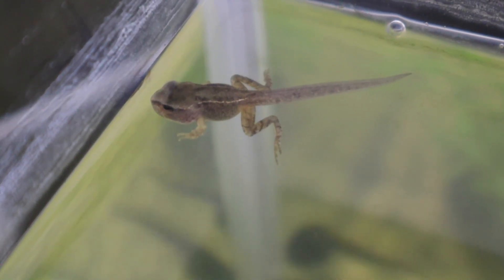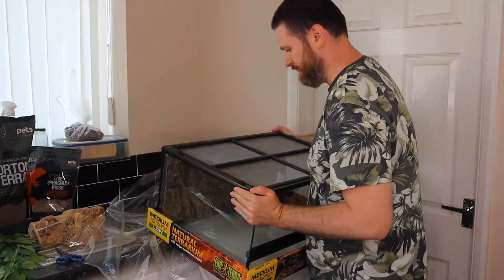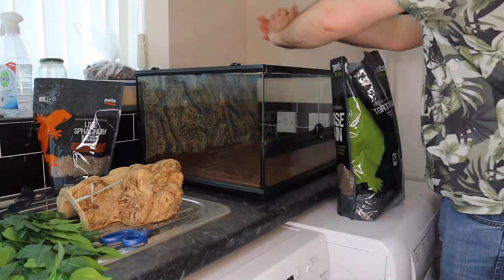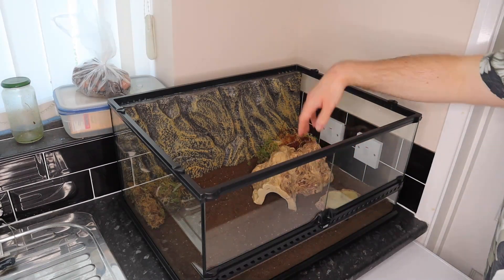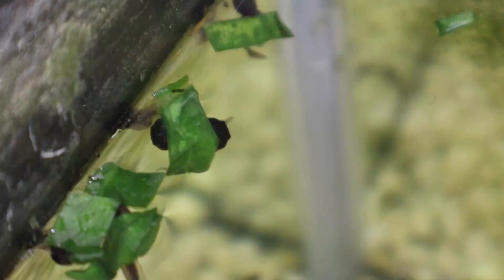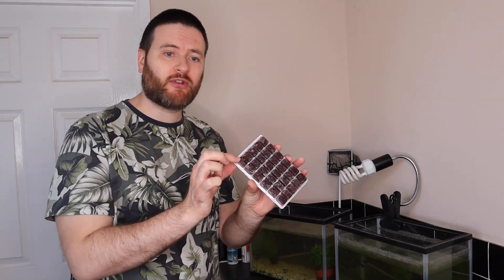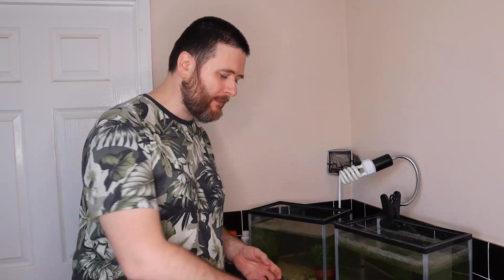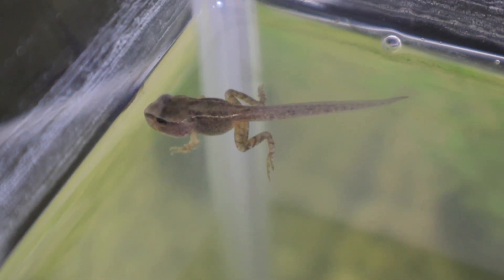Tadpoles Get Legs | How To Set Up a Terrarium for Frogs - Frog Watch 2021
PLEASE SEE THE PINNED COMMENT. The soil I used in this video has not worked out and I believe has caused the death of the froglet. I shall be updating the terrarium with different equipment in the next video.
The tadpoles are developing fast, several of them now have their back legs and one even has its front legs. This means it will need to leave the water soon so in today's video I set up my brand new terrarium.